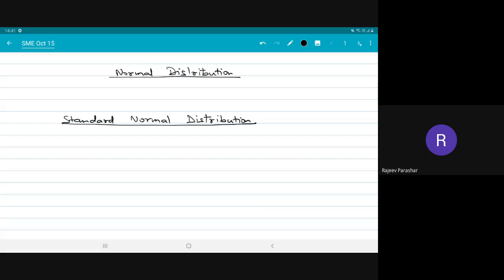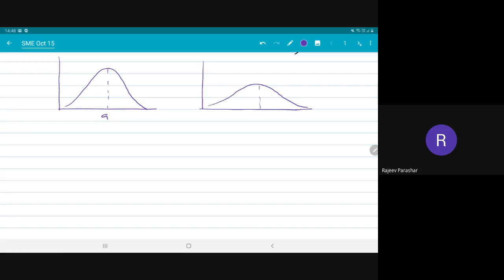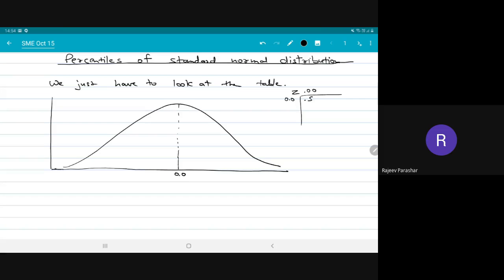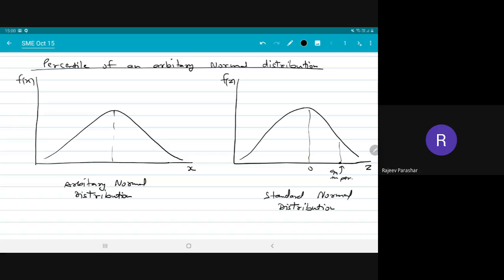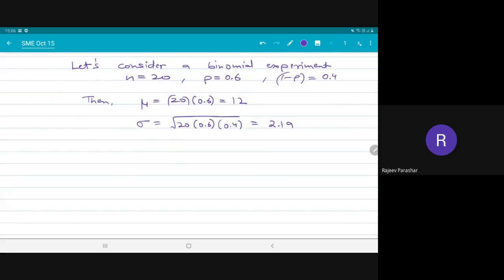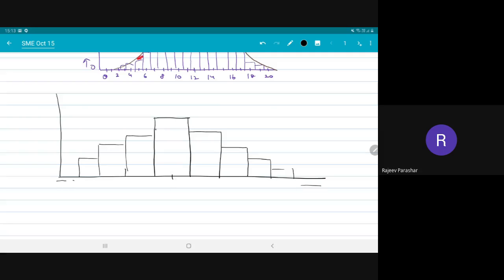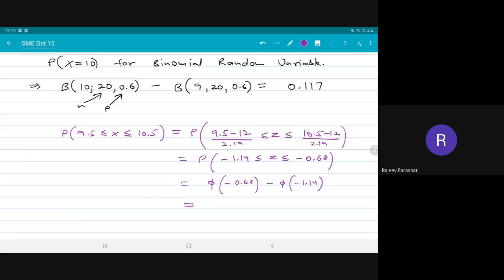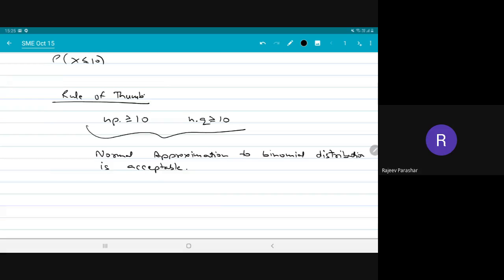2. Normal Distribution - Percentiles and Continuity Correction